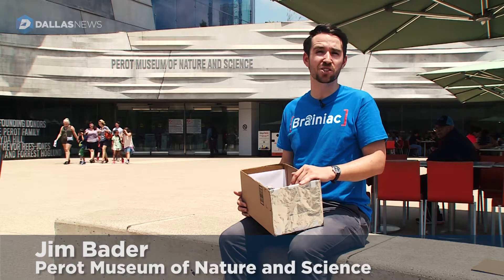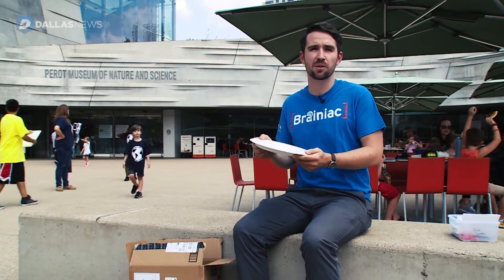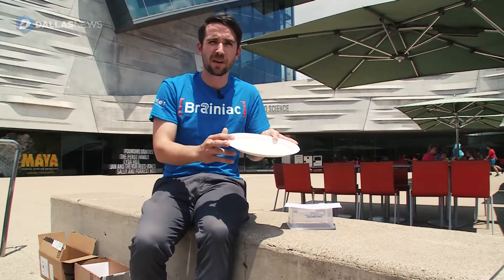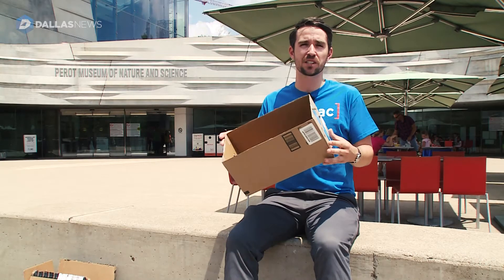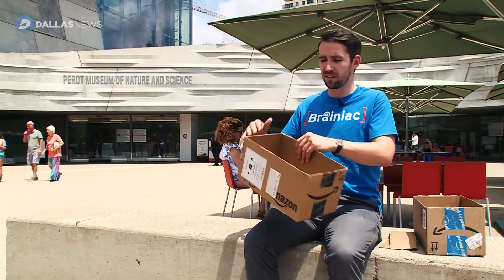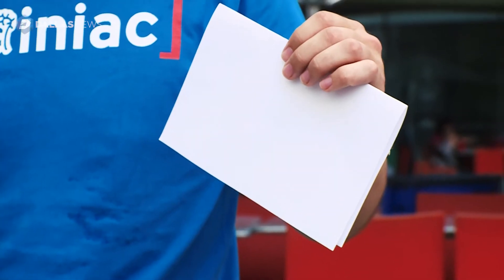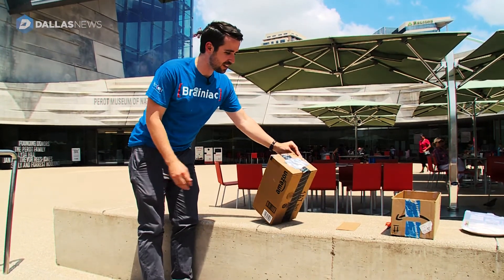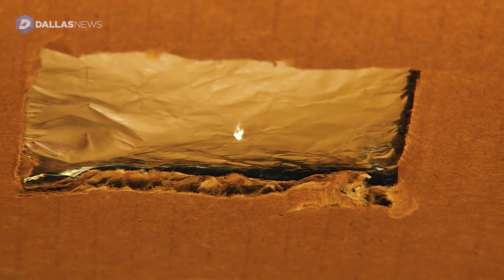Perot Museum of Nature and Science shows some safe ways to watch the solar eclipse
Jim Bader of the Perot Museum of Nature and Science shows a few ways to make pinhole projectors to watch the solar eclipse safely.